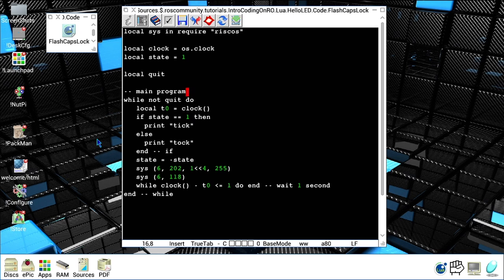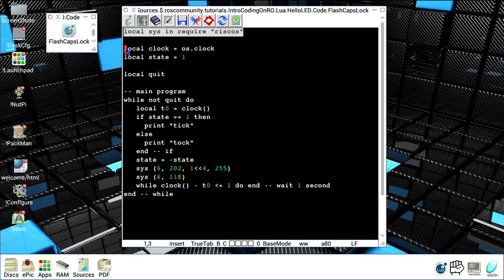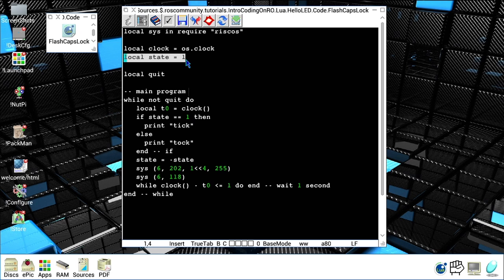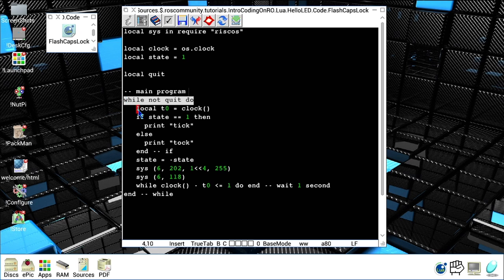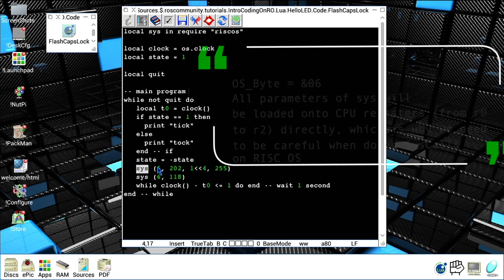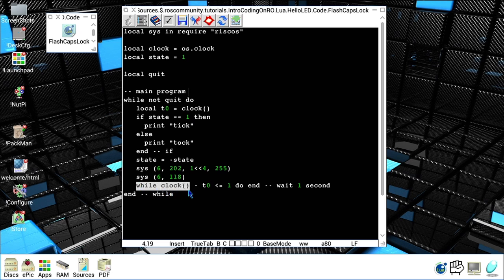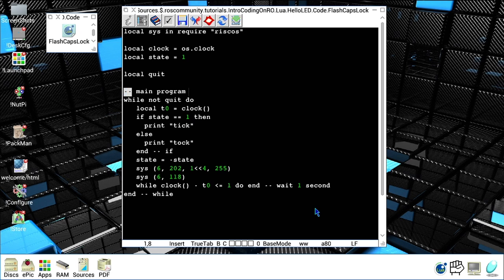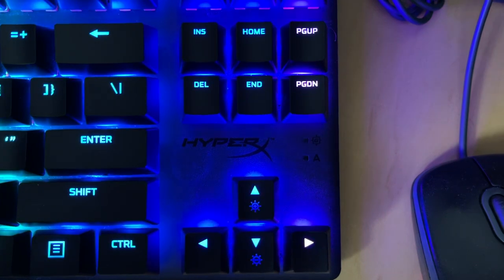Playing with CapLock LED in Lua on RISC OS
In this video Paolo Fabio Zaino shows us how to use SysCalls in Lua (RiscLua) on RISC OS to flash the keyboard CapsLock LED.

If you're not familiar with the terminology used on the matter CPU, registers and such, here is a useful article that will explain them all and in an easy way:

If you are not familiar with the concept of SysCalls, then here is an article that explains everything about SysCalls on various platforms and OS included RISC OS:

If you wish to download the source code in this video, please have a look at:

For more info and resources about Coding on RISC OS, please check out this